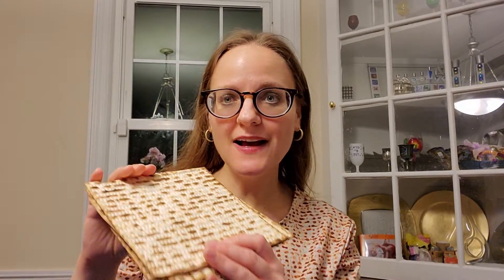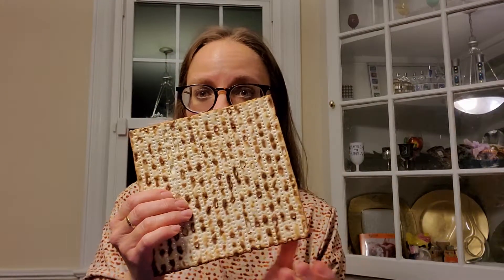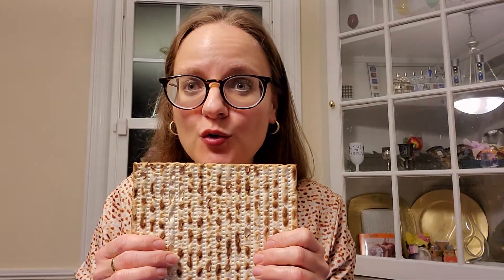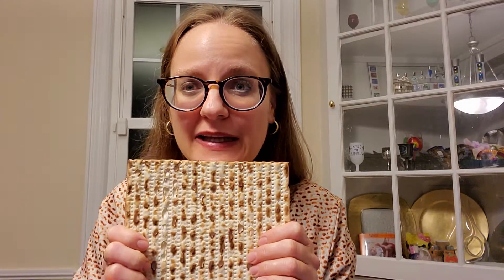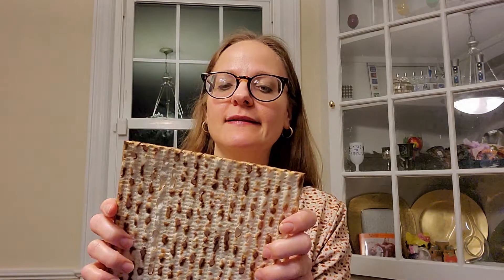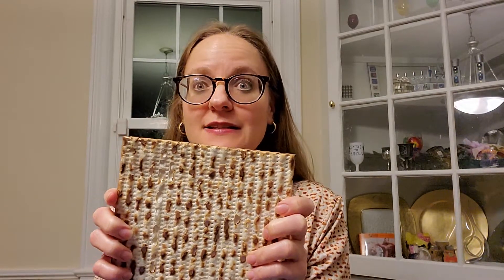Yachatz for Passover Seder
by Rabbi Jennifer Schlosberg